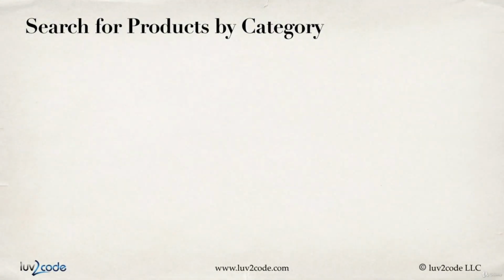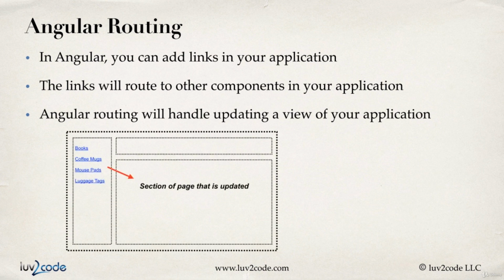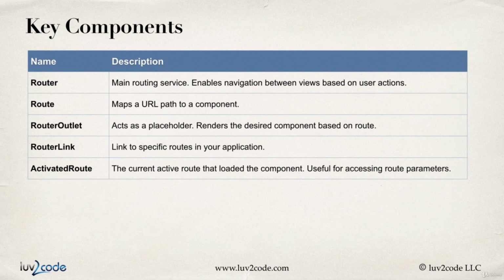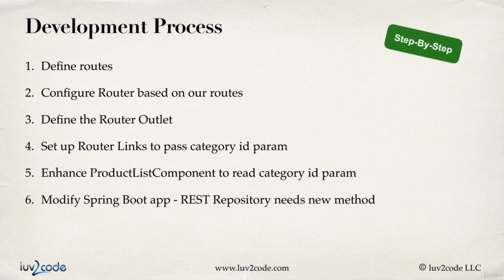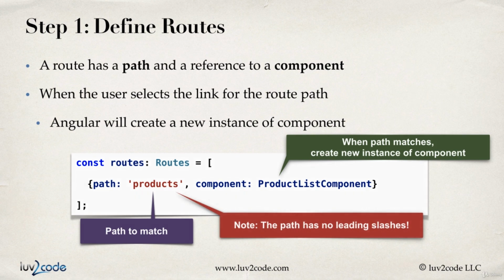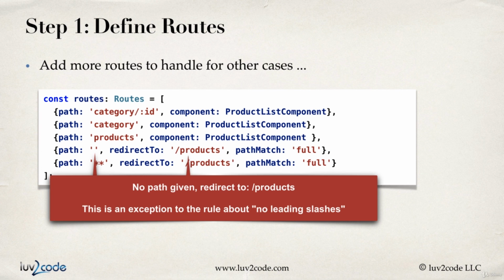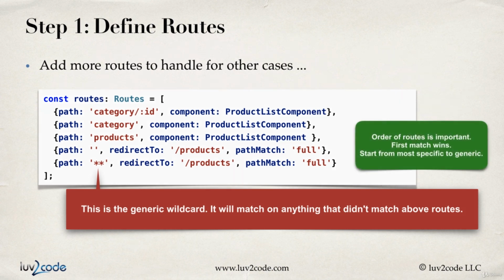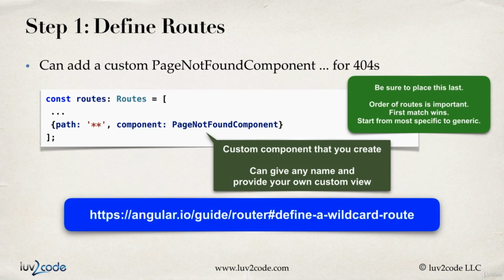12.1 search by cat